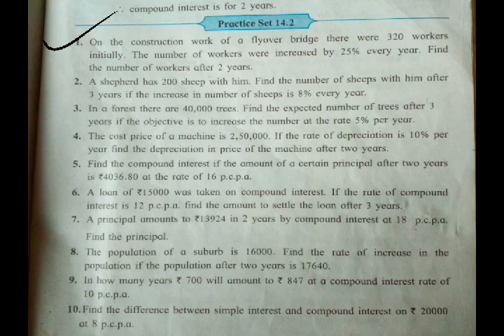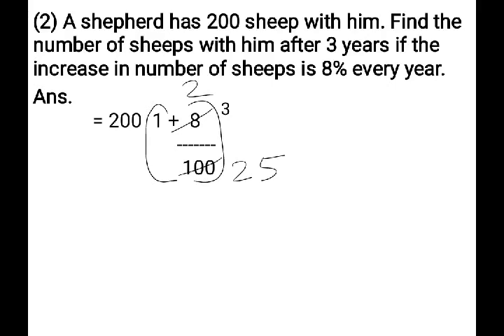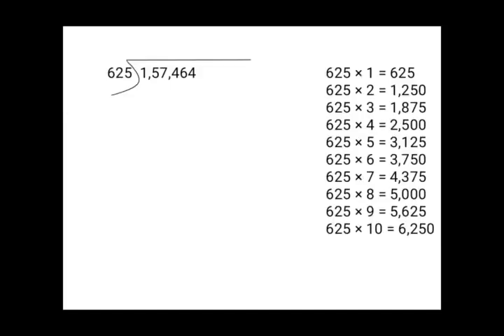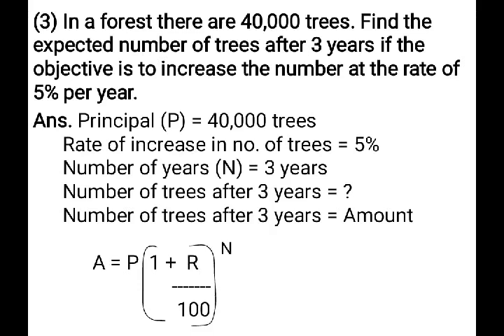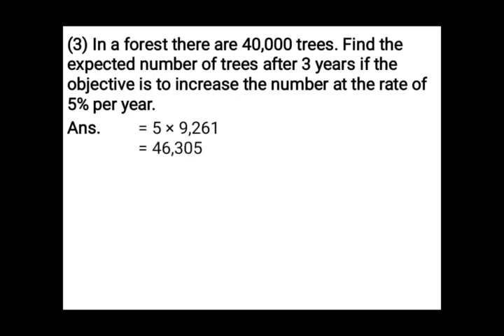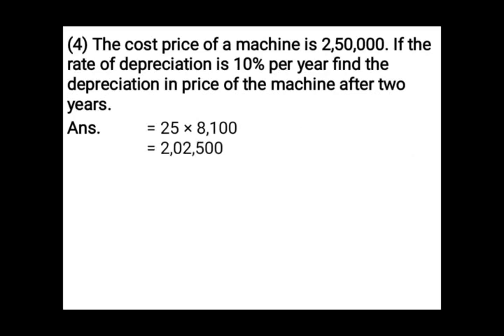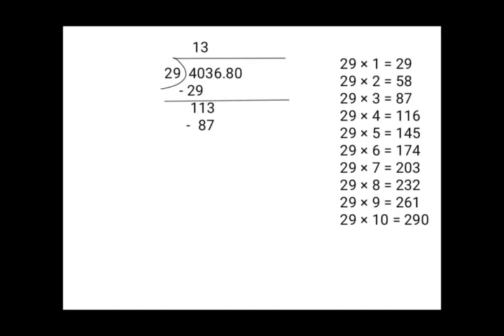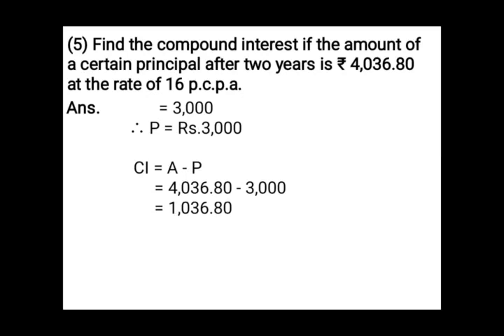Class 8 Maths | Practice set - 14.2 Part - 1 | Maharashtra board.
Watch Class 8 Maths Practice set - 14.2 Part - 1. Very helpful and useful for students to practice and to solve difficult sums.